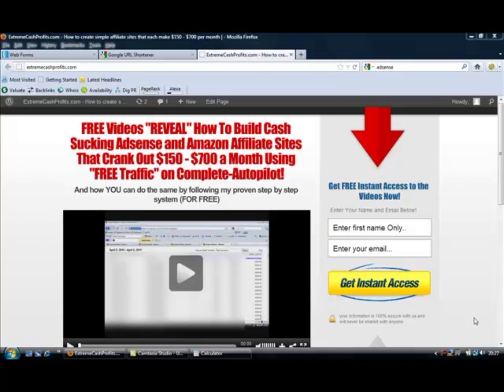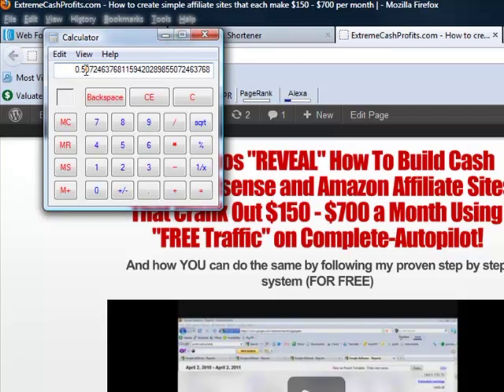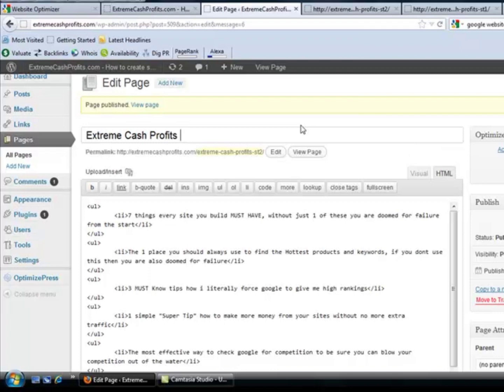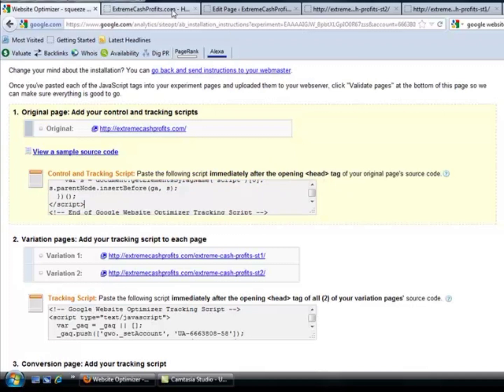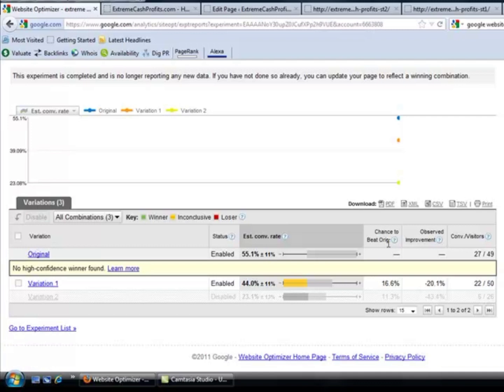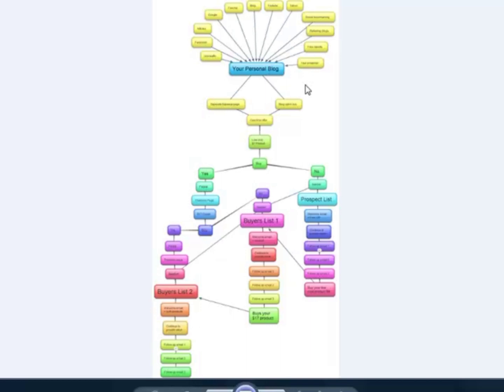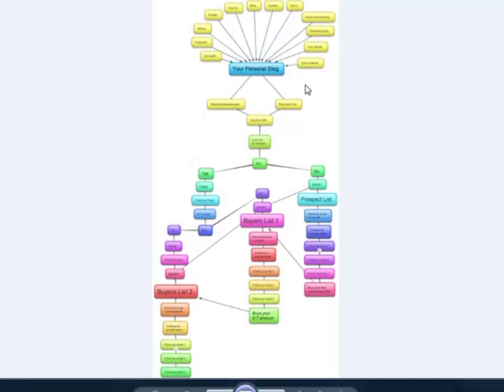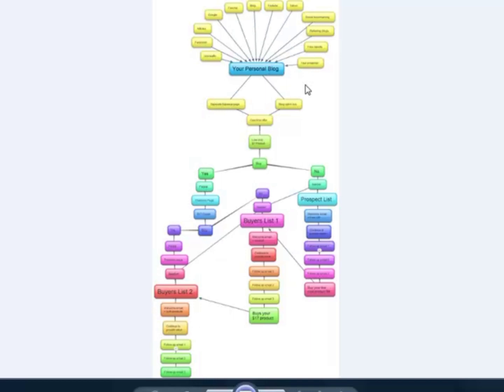(8)BECOME A EFFICIENT ENTREPRENEUR WITH THIS AMAZING VIDEO COURSE “AVALANCHE LIST BUILDING 2.0”.